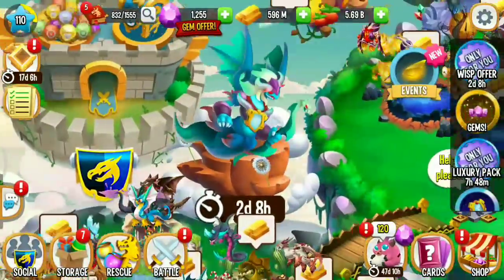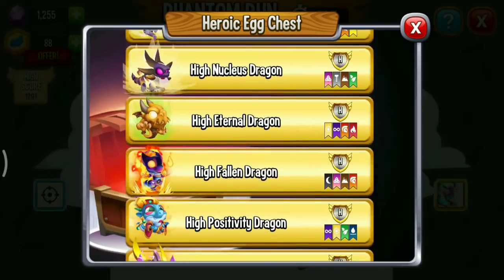Get FREE HEROIC EGG CHEST From Phantom Run Event! Dragon City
I got the heroic egg chest from phanTom run island